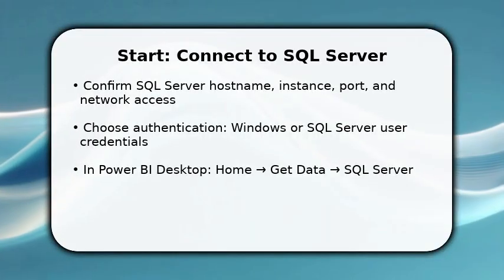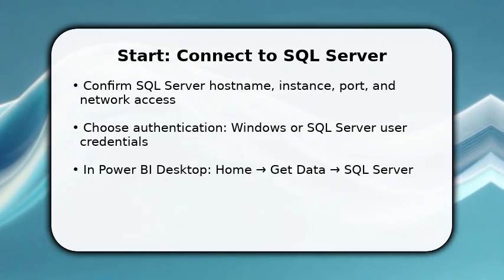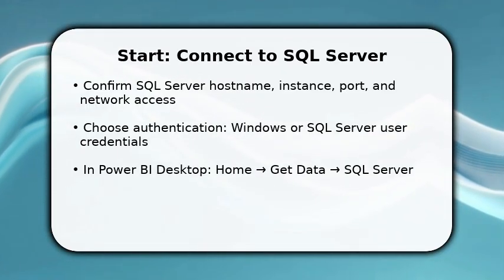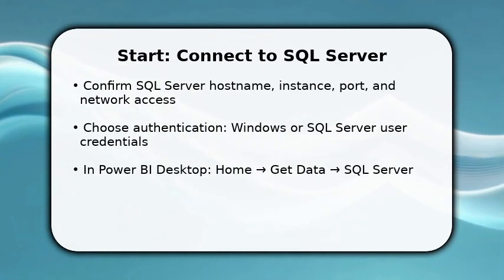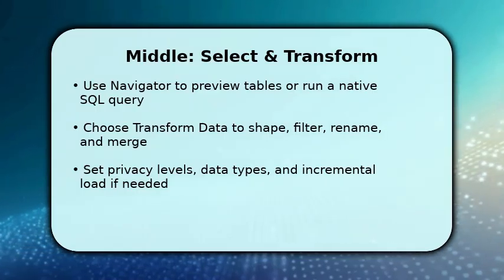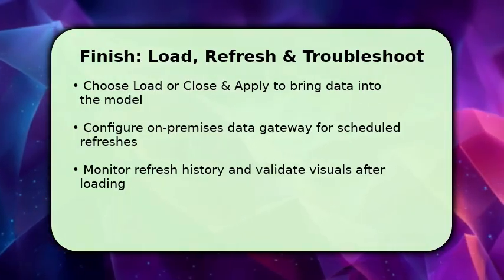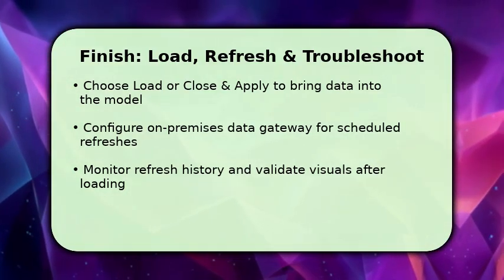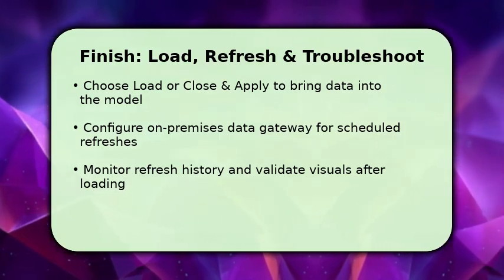How to Connect Sql Database in Power Bi - Step by Step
How to Connect Sql Database in Power Bi - Step by Step | 🔒 Surfshark VPN Deal — Stay private and secure. $1.99/mo + 3 Months Free ▸

Learn the step-by extricate process of connecting an SQL database to Power BI with our comprehensive guide. This video will walk you through each stage, from setting up your data source in Microsoft SQL Server or Azure SQL Database to importing and visualizing it within Power BI Desktop.

Power BI, SQL connection, data import, visualize, Microsoft SQL Server, Azure SQL Database, step-by-step guide, connect databases, Data Analysis in Business Intelligence